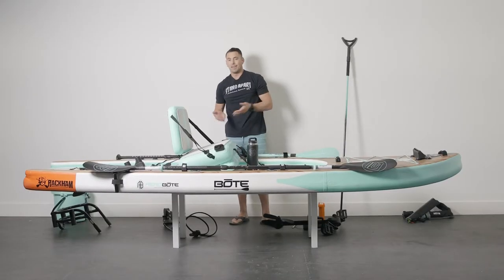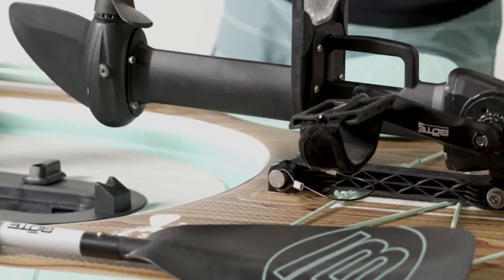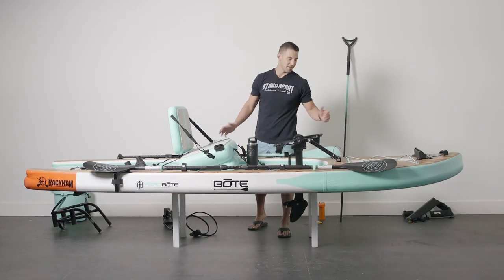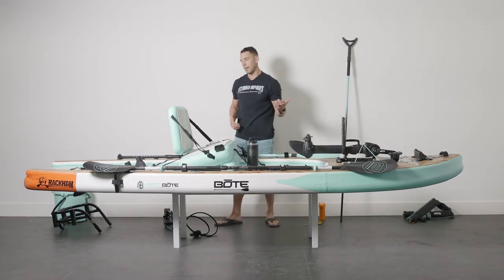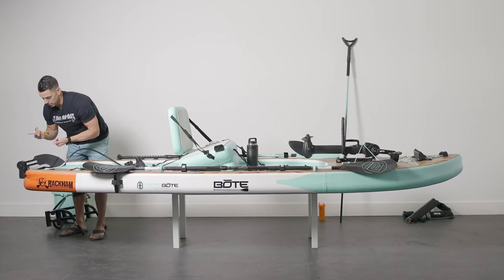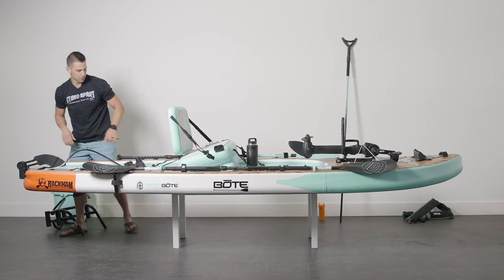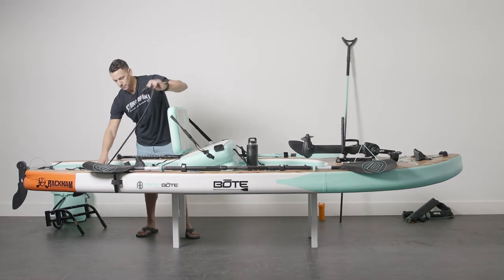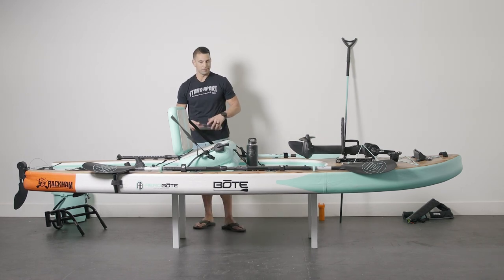How To: Install the APEX•PD + Rudder Control System on Your Rackham Aero 12′4″